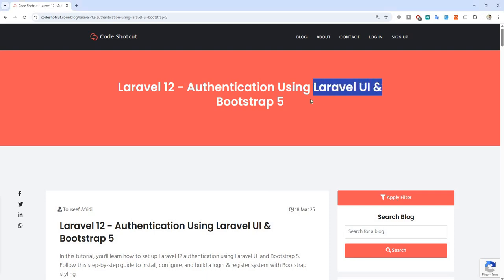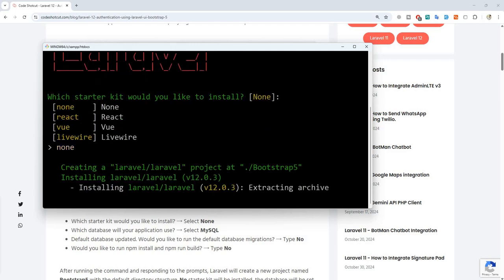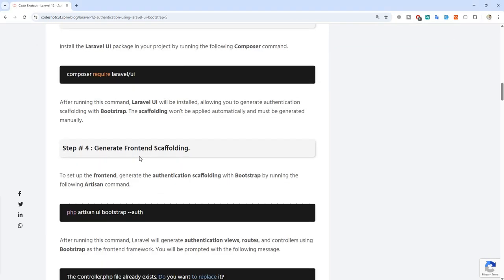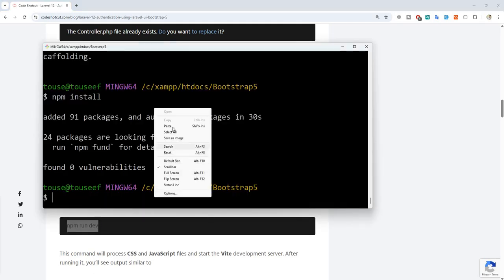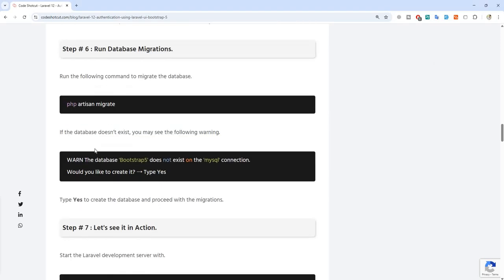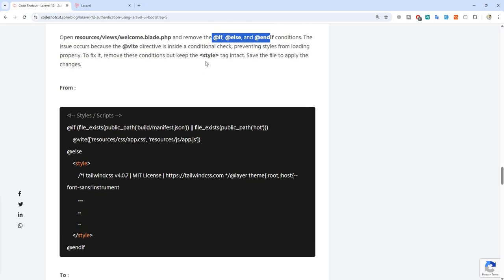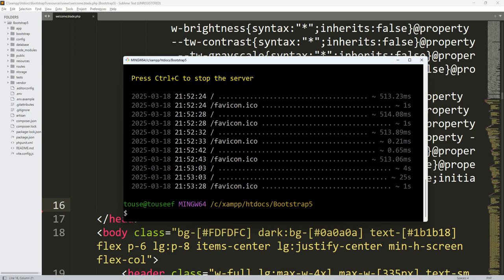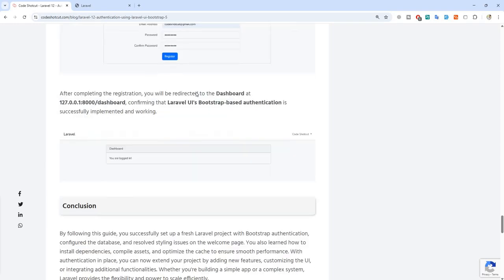Laravel 12 - How to Set Up Laravel UI & Boostrap 5 Authentication | Laravel 12 Bootstrap Auth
Laravel 12
In this tutorial, you'll learn how to set up Laravel 12 authentication using Laravel UI and Bootstrap 5. Follow this step-by-step guide to install, configure, and build a login & register system with Bootstrap styling.

Recent Tutorials in English

Laravel 11 - How to Add Google Recaptcha V3 in Laravel Project | step by step tutorial | English

Recent Tutorials in URDU / HINDI

Laravel 11 - How to Add Google Recaptcha V3 in Laravel Project | step by step tutorial | Urdu/Hindi